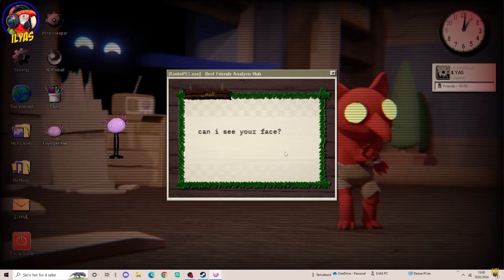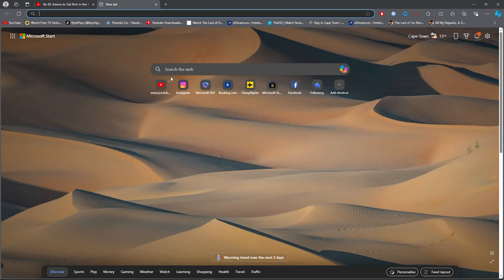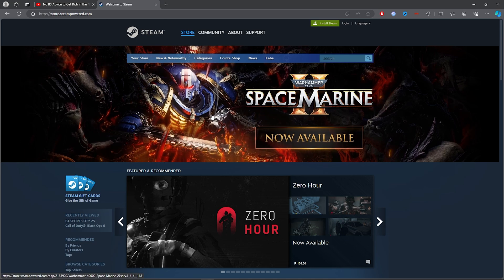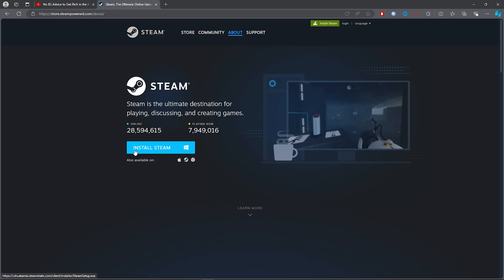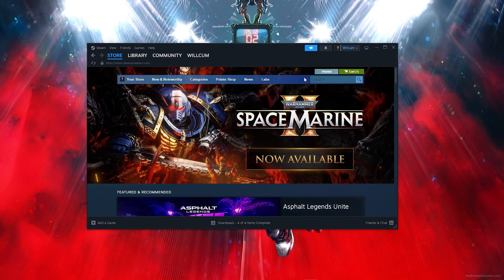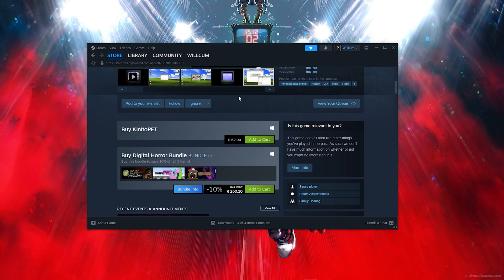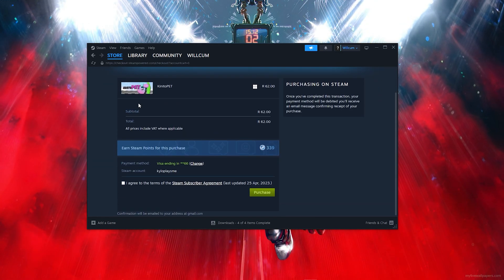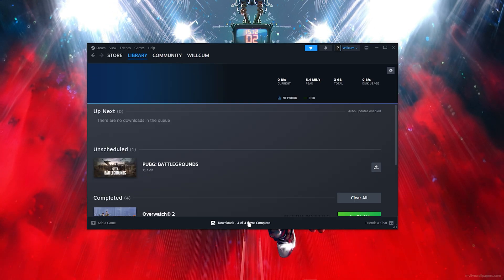🔧KINITO PET: HOW TO DOWNLOAD & PLAY KINITO PET ON PC / LAPTOP🔥(2024)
Title: 🔧KINITO PET: HOW TO DOWNLOAD & PLAY KINITO PET ON PC / LAPTOP🔥(2024)

✨Socials

🎥: MY EQUIPMENT:

🎮Gaming PC
💎Ryzen 3 3200g
💎RTX 2060

💎Razer Mouse